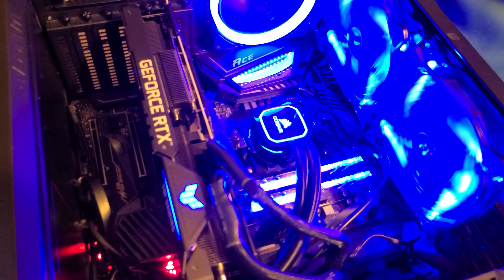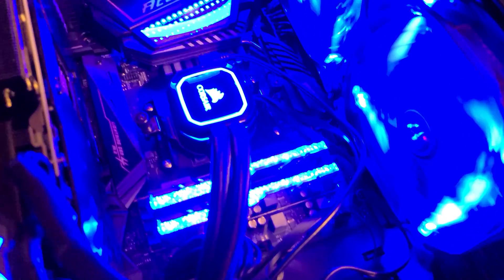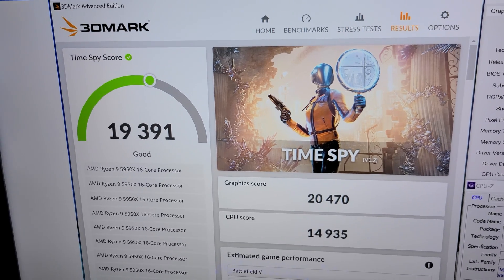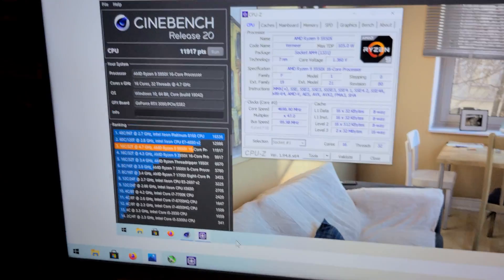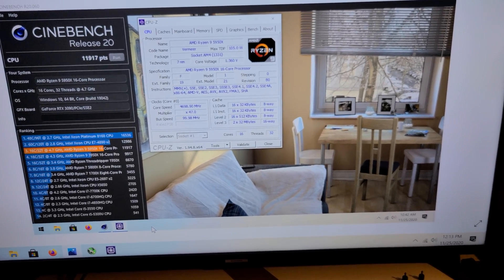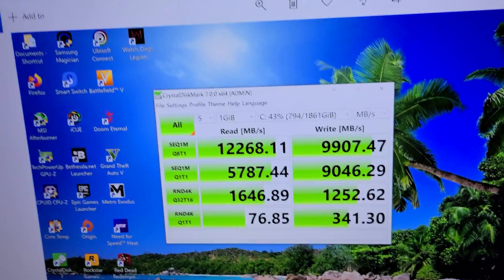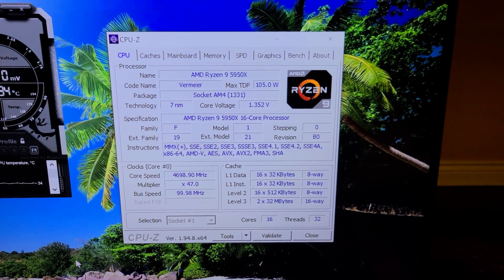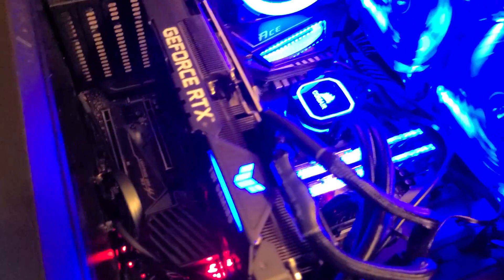AMD Ryzen 9 5950X, Asus TUF RTX 3090 Quick Build Overview and Benchmark Run Test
So yeah as I mentioned in the video I was previously was on an intel i9 10900k, I decided to giving AMD a try now that they have more competitive gaming performance, plus the advantage of having pci-e gen 4 mainly for my 980 PRO SSD's in Raid 0.  Comparing my 3dmark overall score, the 3090 did a little bit better with my Intel chip, mainly because of my high clock speed OC advantage of 5.3 ghz, but the overall CPU score is a bit higher mainly because of the additional cores the 5950X has.

And as stated in video, I'll be doing a lot of testing over the holiday break, so be patient as a I upload gaming tests, and I'll try to test as much as I can in the upcoming days.